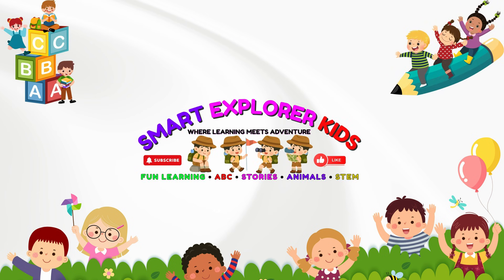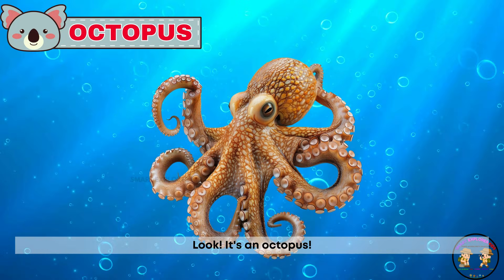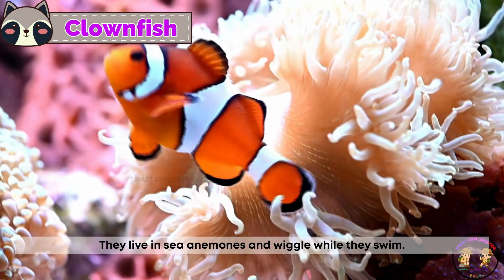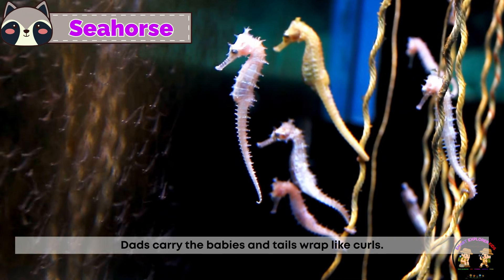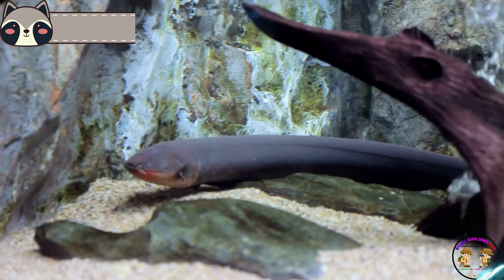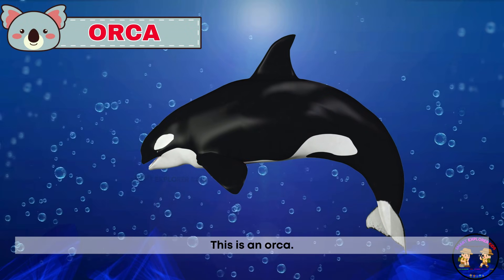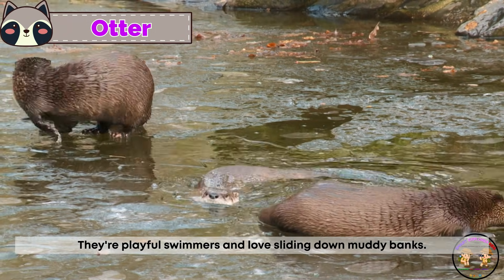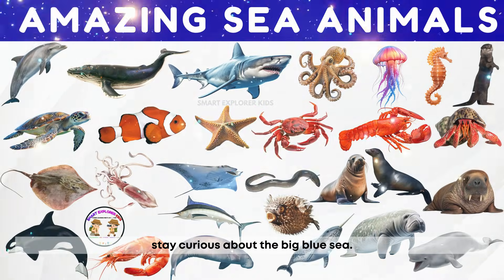Sea Animals for Kids 🐬 | STEM Fun Learning & Ocean Vocabulary for Preschoolers